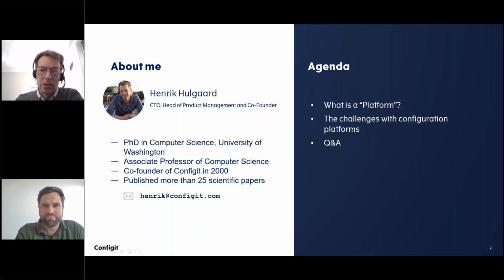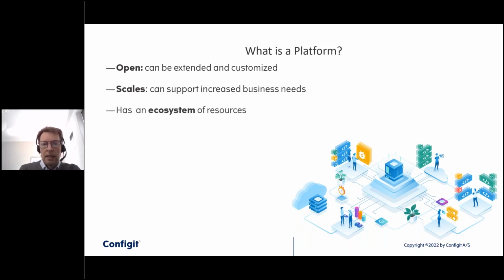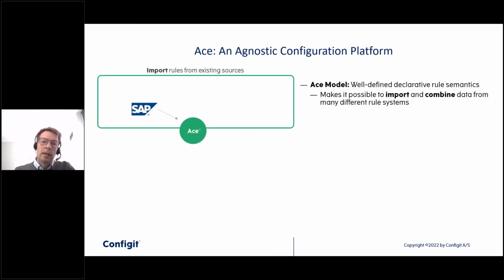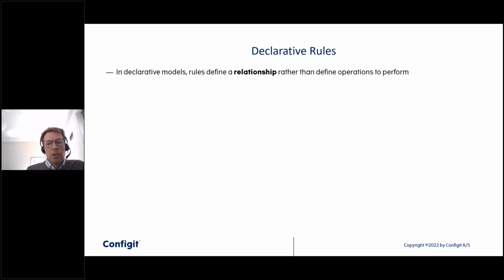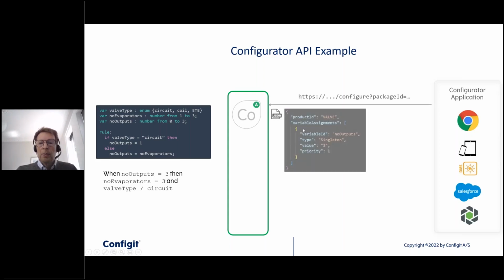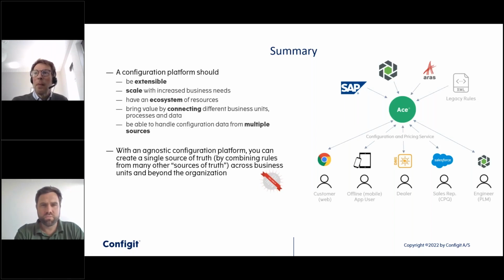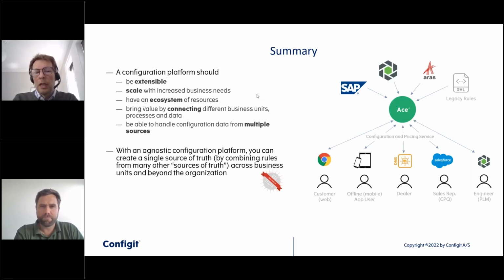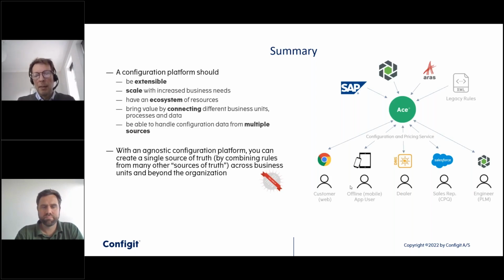Why Choosing a Platform Agnostic Configuration Solution is Essential for Growth - Configit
Presented by Henrik Hulgaard, CTO, Configit

Many enterprise platforms limit users to working within the boundaries of their own systems, preventing you from re-using your data in other applications. This leads to disconnected data silos and time-consuming manual processes to move data from one system to another. For product configuration data, the result is error-prone intensive rework.

With a platform-agnostic configuration solution, your data can float across systems and be used in any consuming application. And because you are not tied to any one enterprise system, you can create a single source of truth across the organization which enables you to collaborate and innovate faster, with less risk of errors.

In this Tech Talk, Configit CTO Henrik Hulgaard discusses what we mean when we talk about an open, agnostic configuration platform and how Configit Ace® allows organizations to bring data together from multiple sources within the enterprise to provide a single source of truth with respect to configuration across all functions.

Henrik uses real-life examples to illustrate the way external data can be published to the Configit Ace® Platform and consumed through standard, uniform, and open APIs by various applications, all using the same endpoints.

Watch the video and learn how an agnostic cross-functional configuration platform can help your organization improve productivity and achieve economies of scale by aligning your configuration data across functions to one single source of truth.